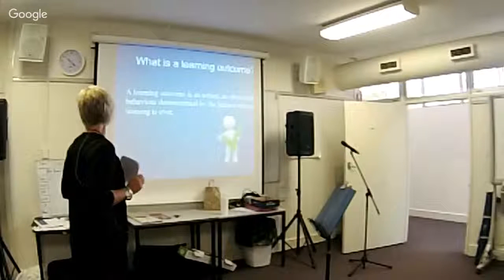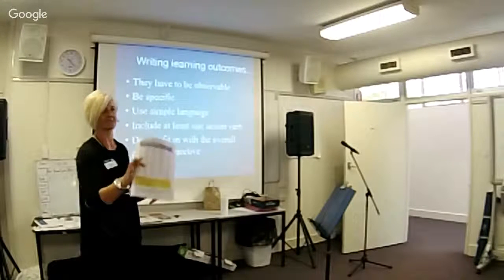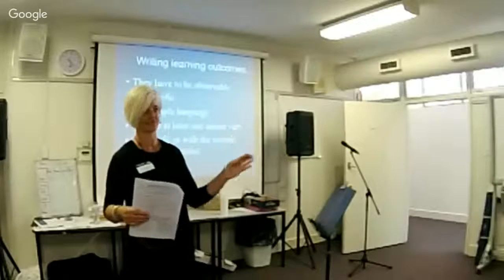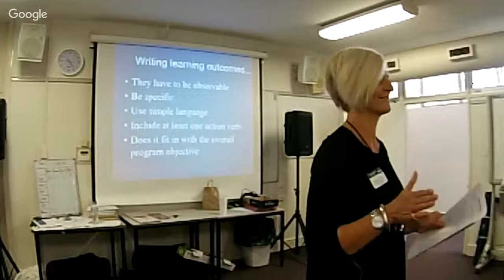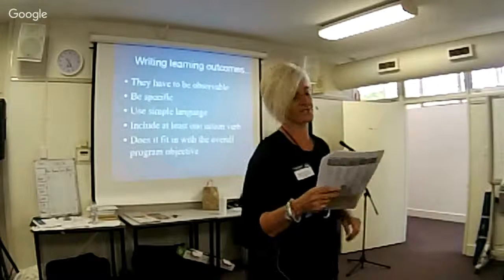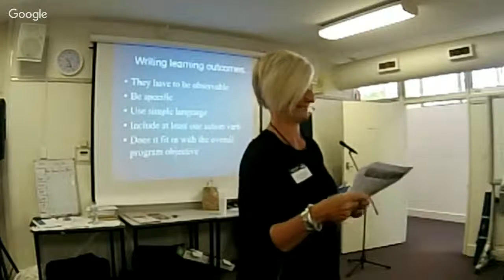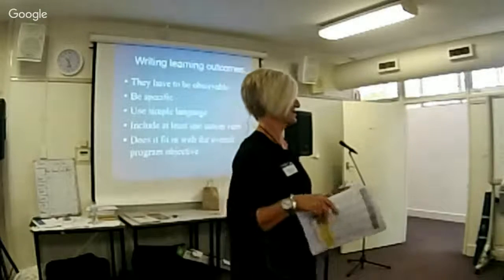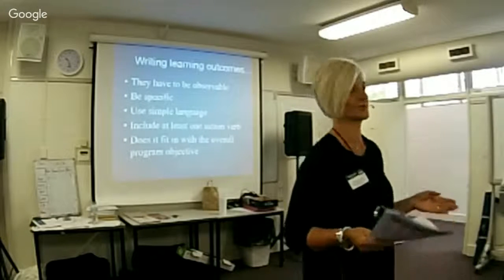TBD eLearning Course Build: Part One